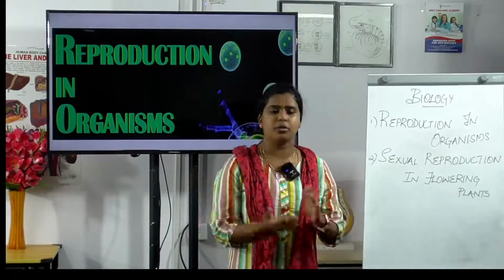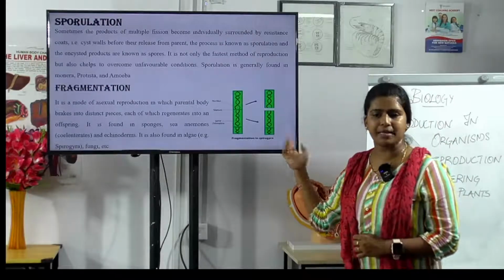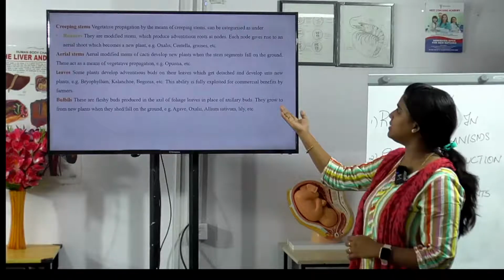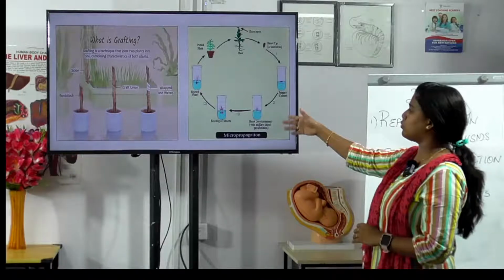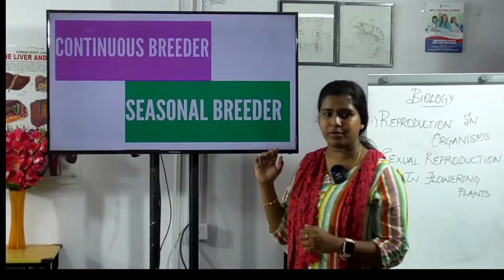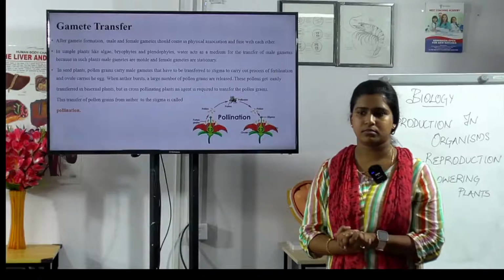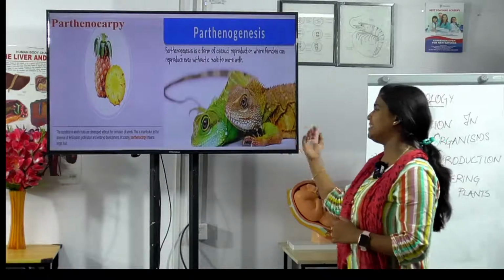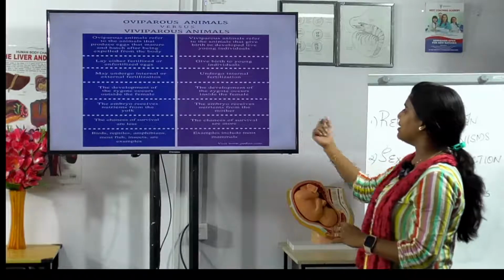BIOLOGY - REPRODUCTIVE IN ORGANISMS